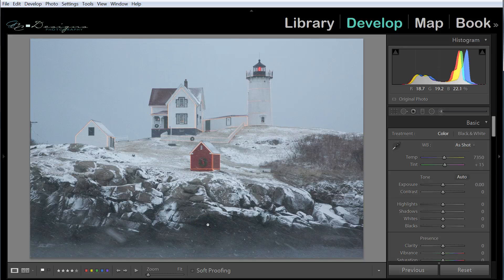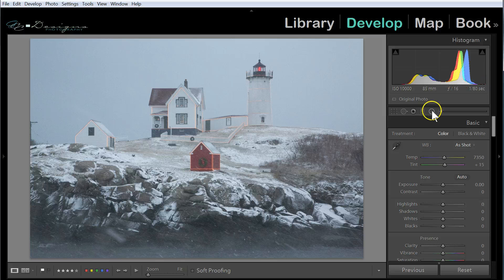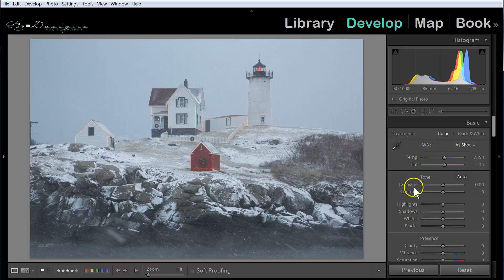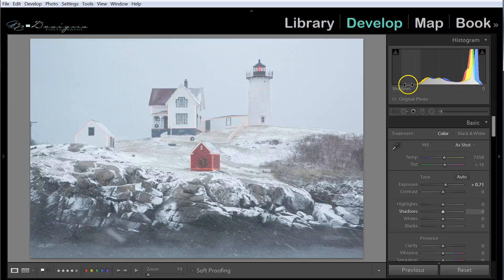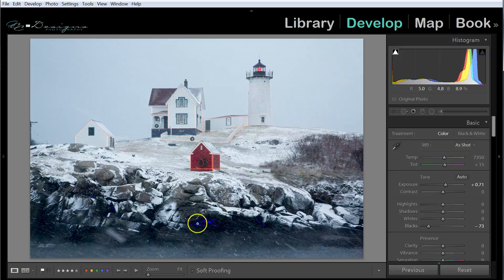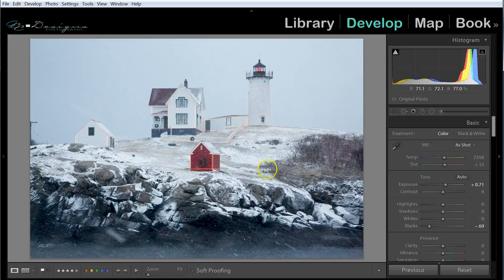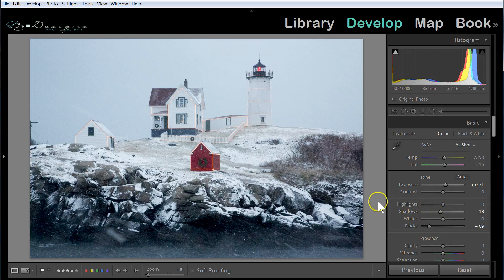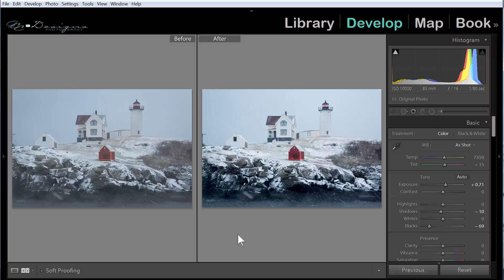How to adjust a Histogram in Lightroom